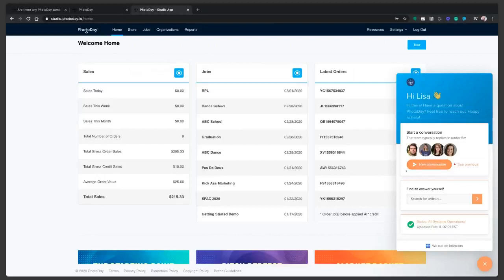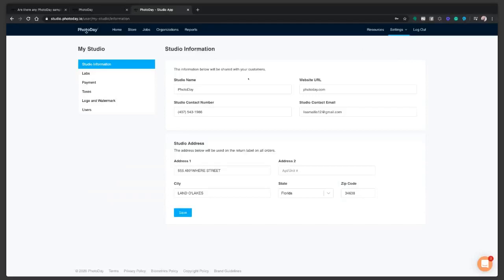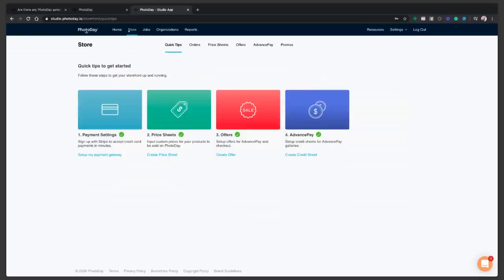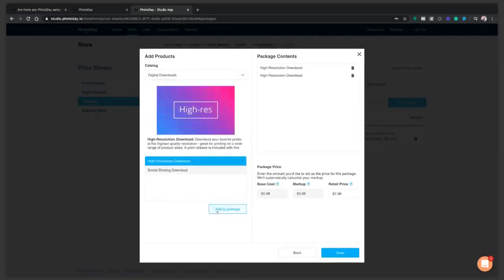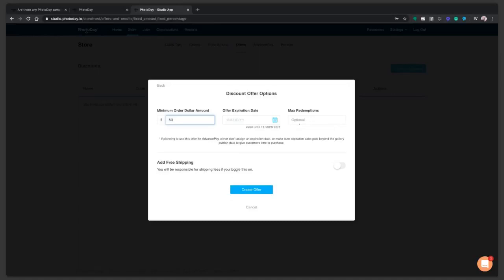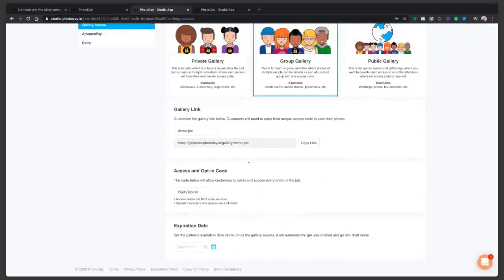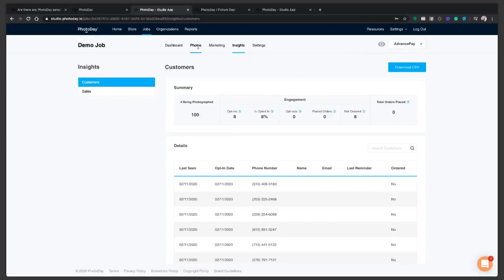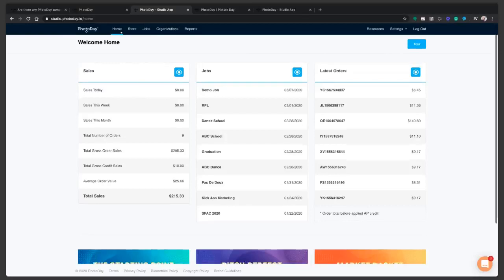How to PhotoDay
In this webinar, we go deep into the PhotoDay Studio Panel – showing you the entire PhotoDay process from beginning to end!